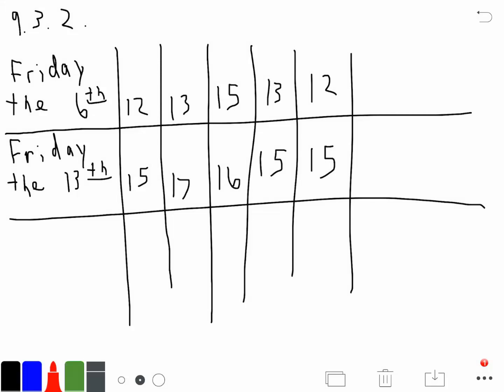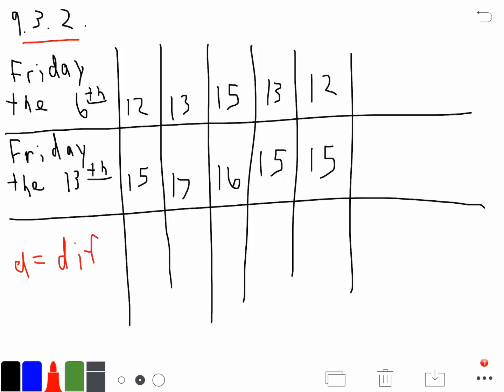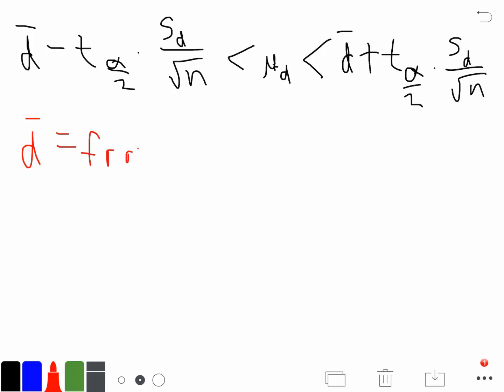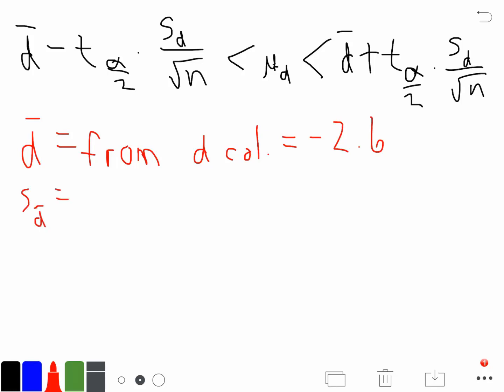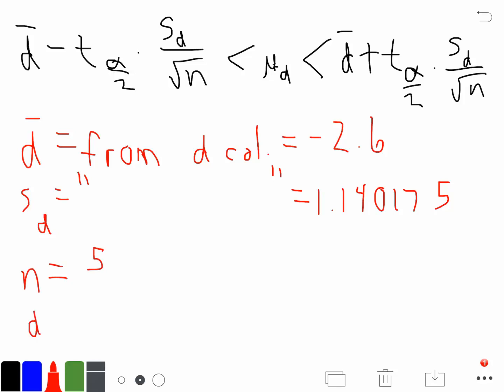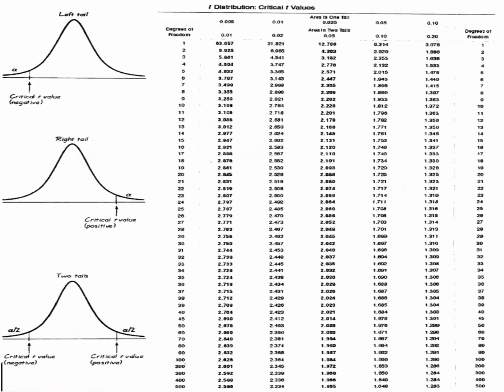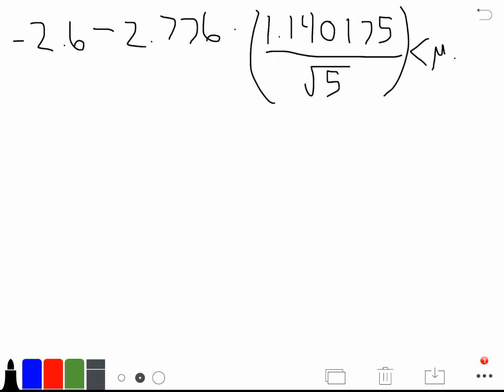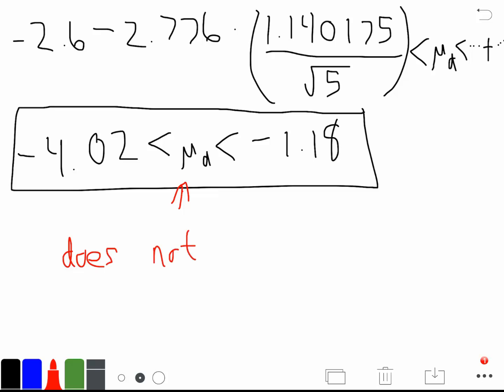Differences Between Matched Pairs Confidence Intervals